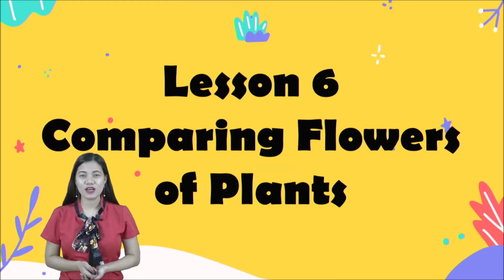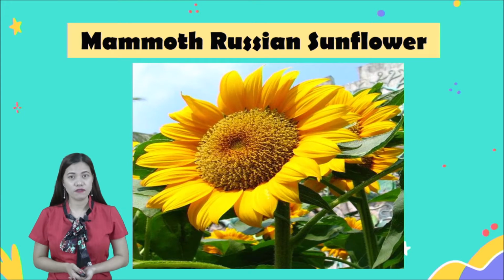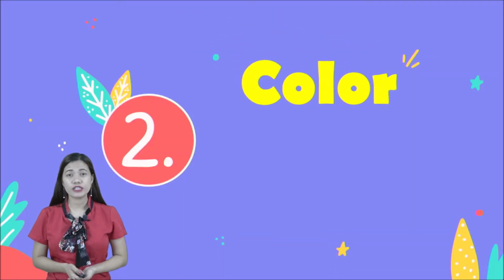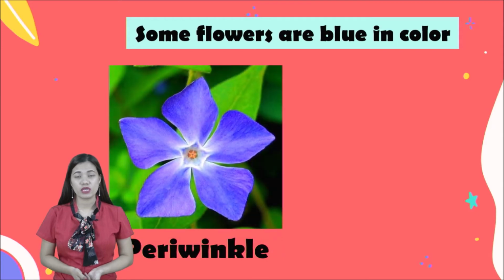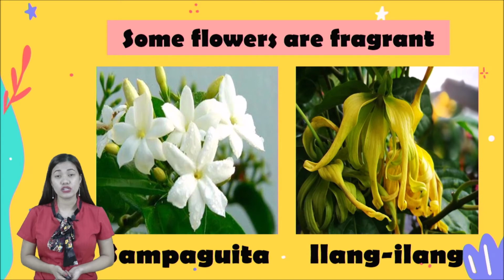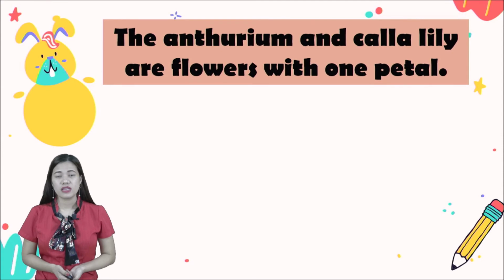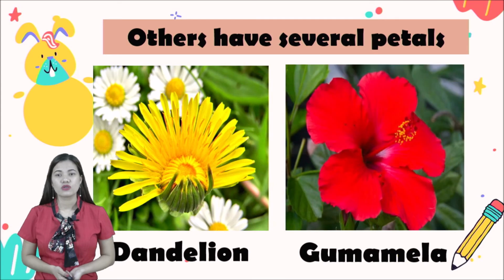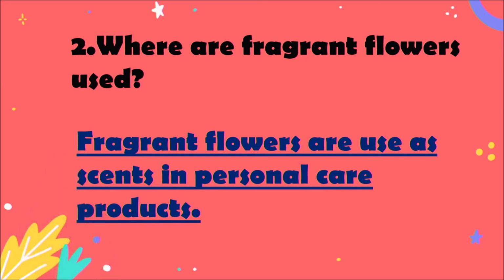🇵🇭 SCIENCE / Comparing Flowers of Plants | Grade 3 | NSC Porac Pampanga Philippines